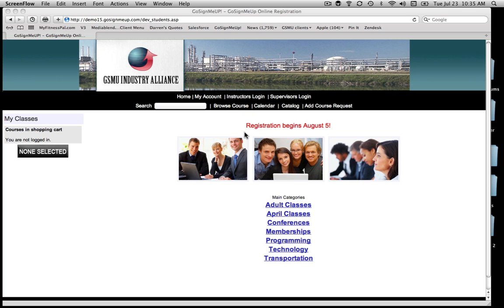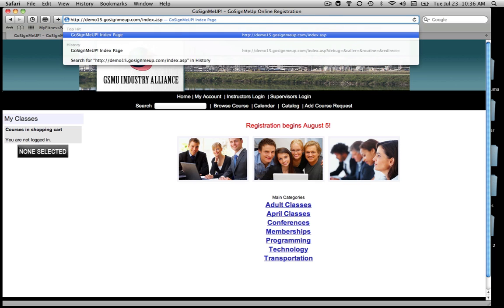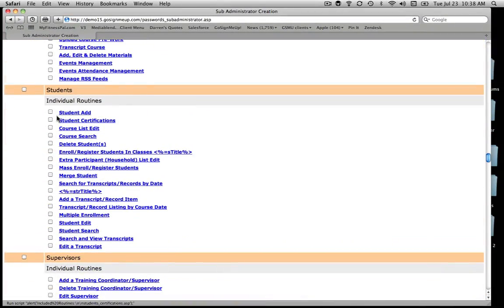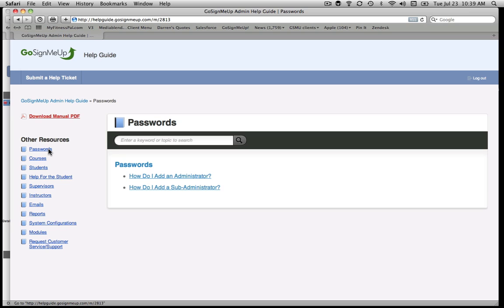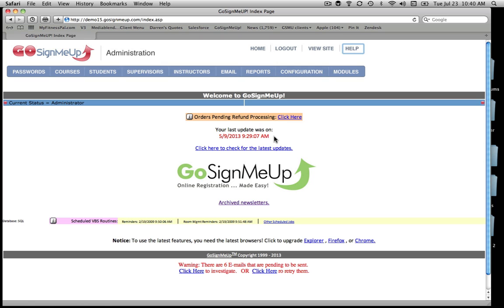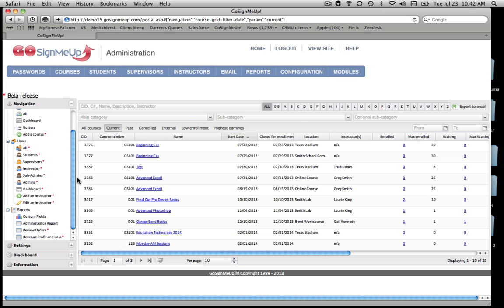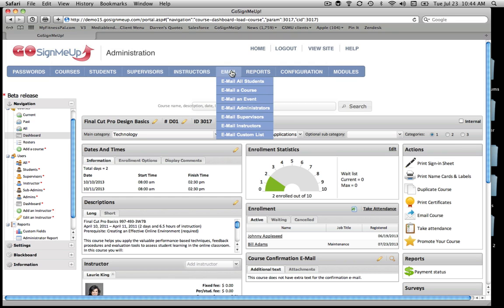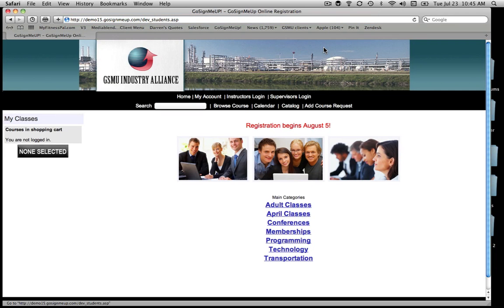General Overview and Introduction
General overview and introduction of the administrative side of GoSignMeUp - the industry leading registration and student information management system.  Introduction to GoSignMeUp's Administrative Features